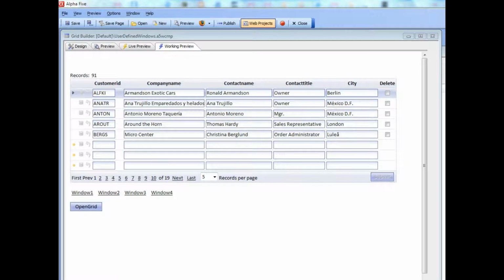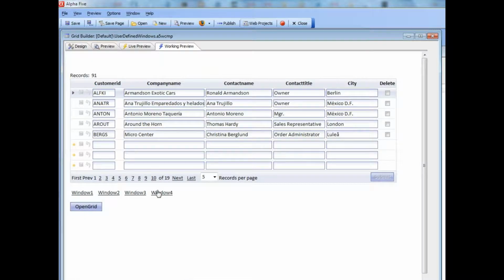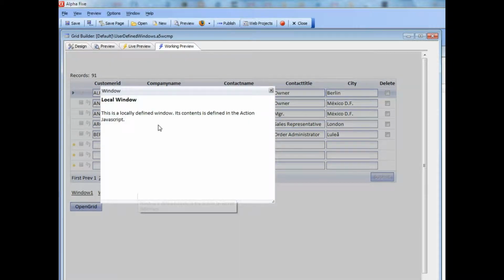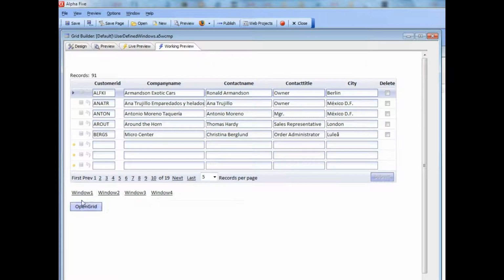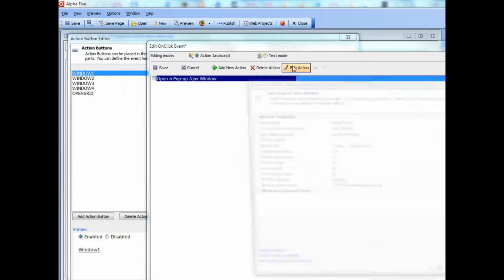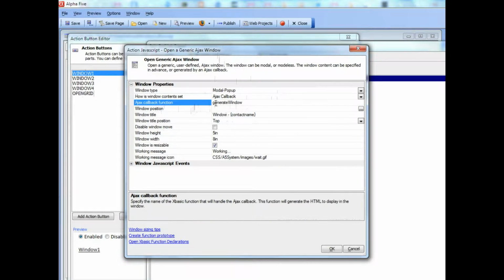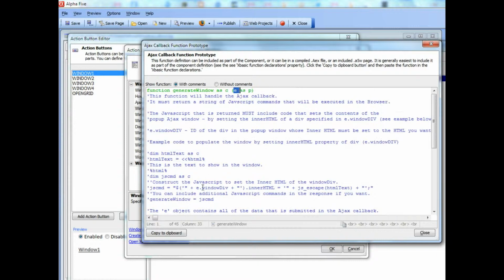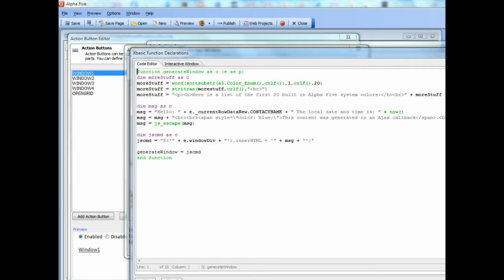Alpha Five v11 User defined popup window 1